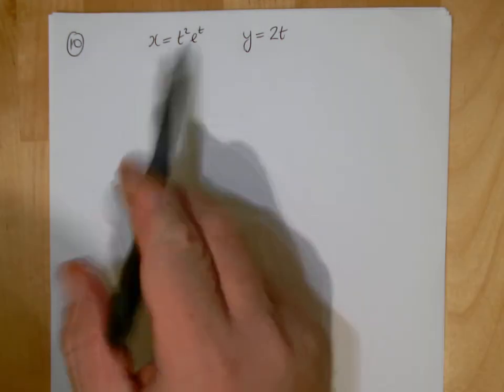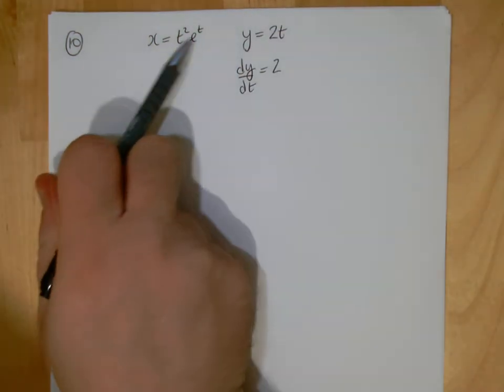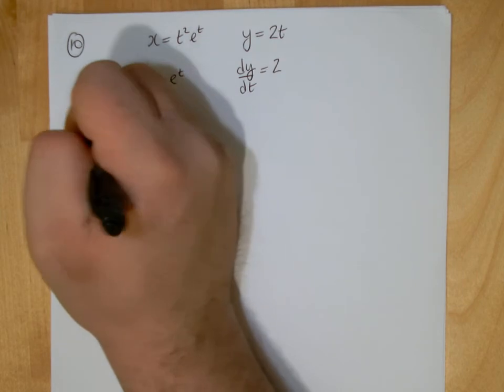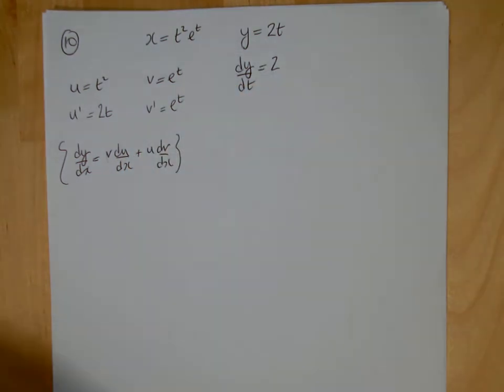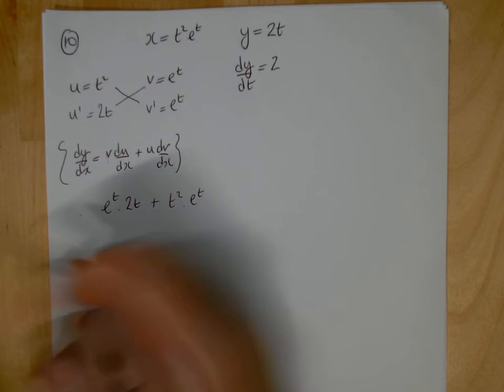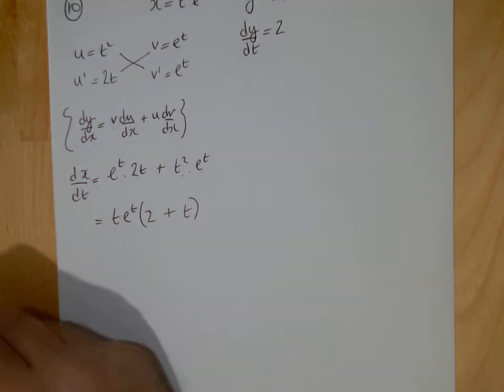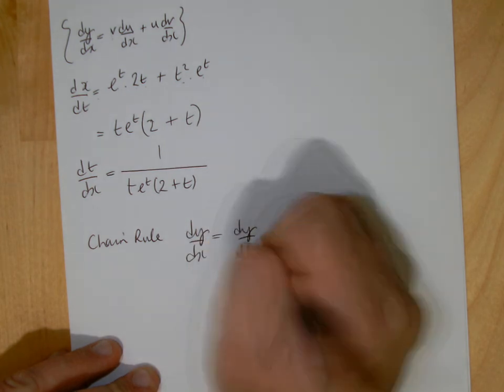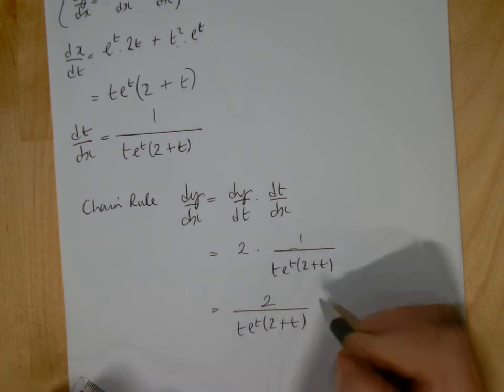Q10 PARAMETRIC DIFFERENTIATION